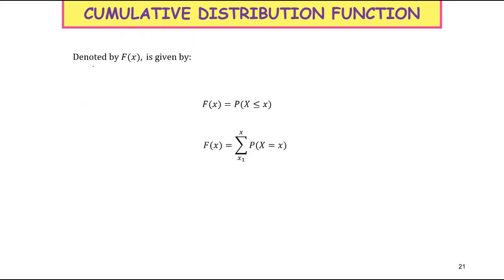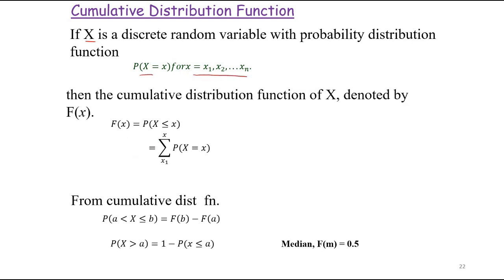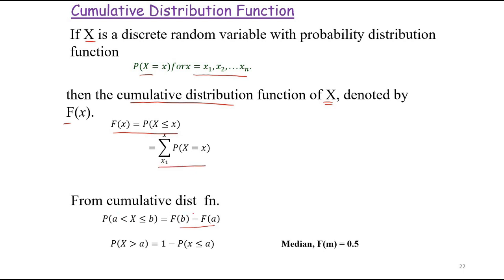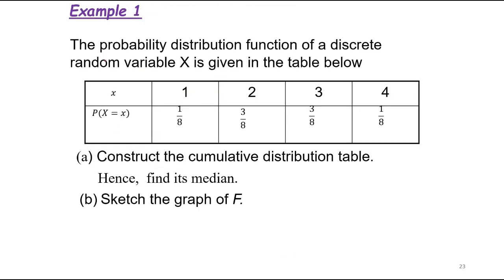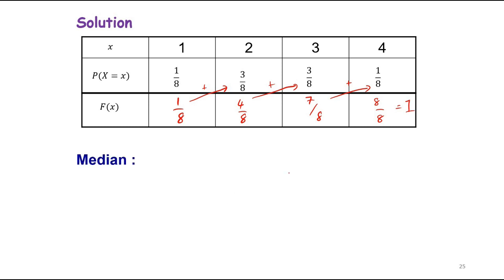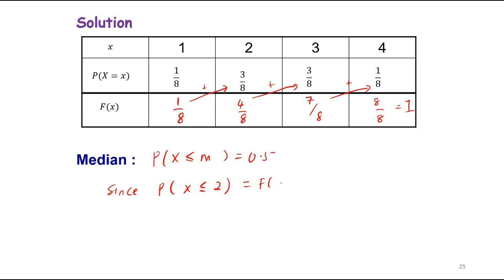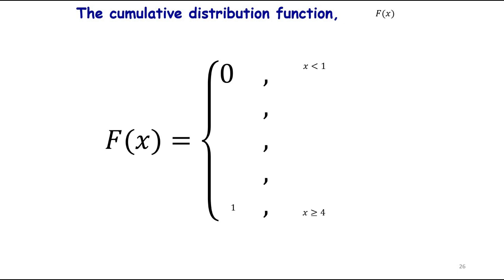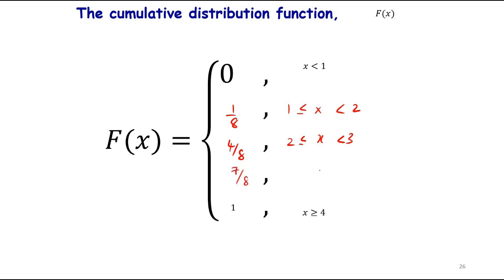Chapter 9_SM025 I 9.2 Discrete Random Variables (2/7).mp4